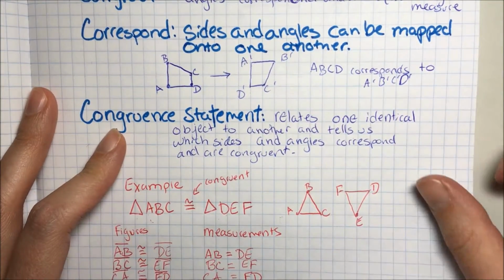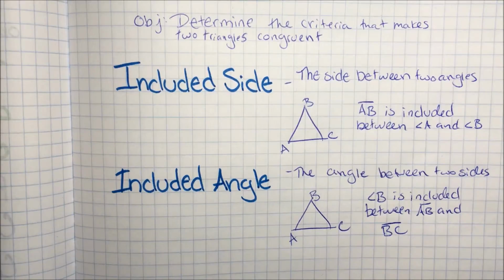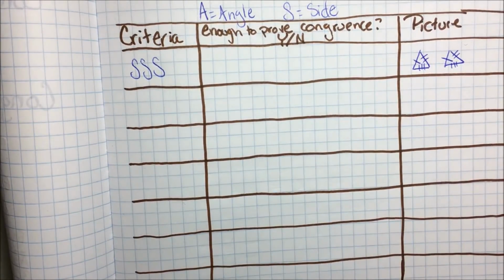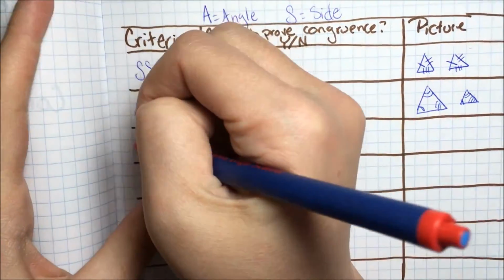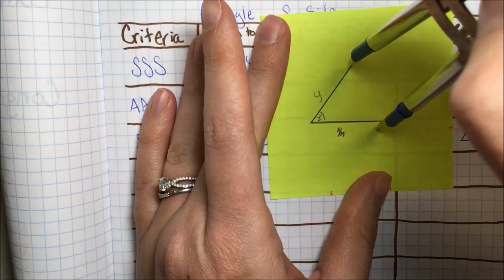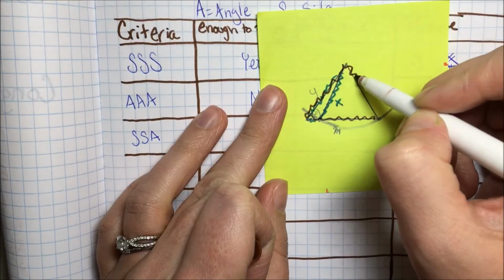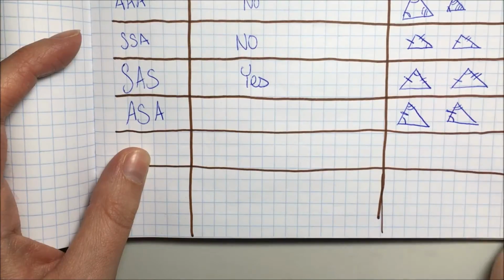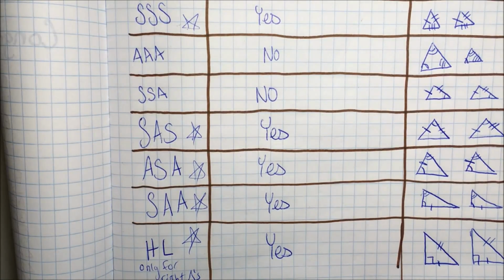Unit 4: Lesson 1 & 2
Unit 4: Congruence
Lesson 1 & 2: Correspondence & Triangle congruence
Mrs. Northrop Binghamton High School, Geometry Enriched